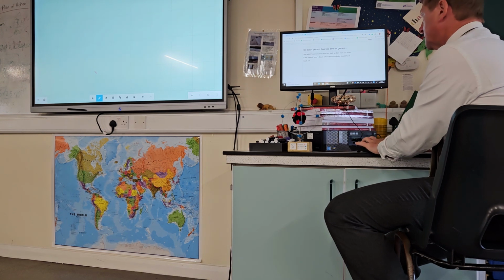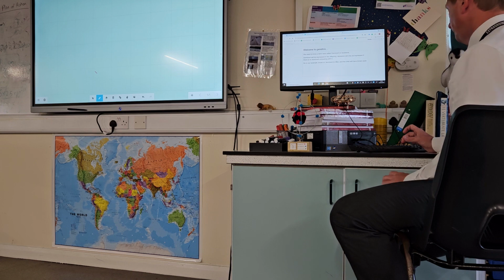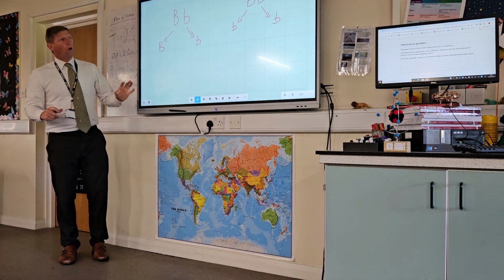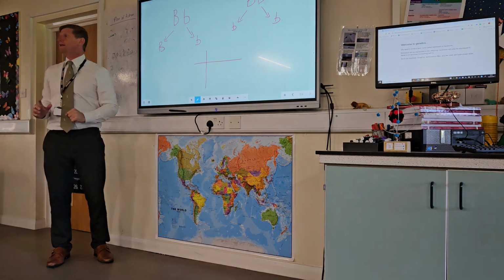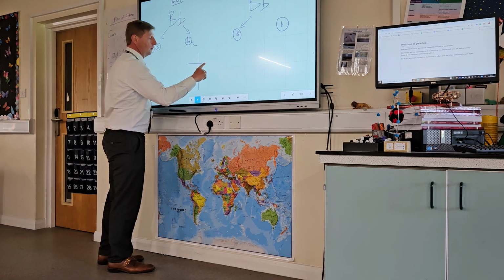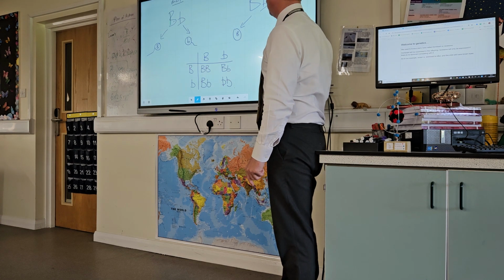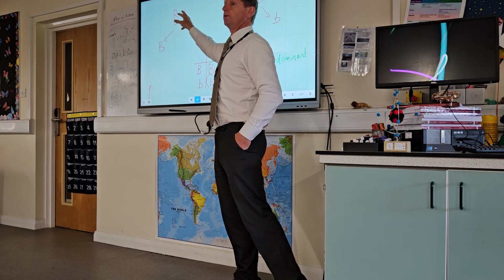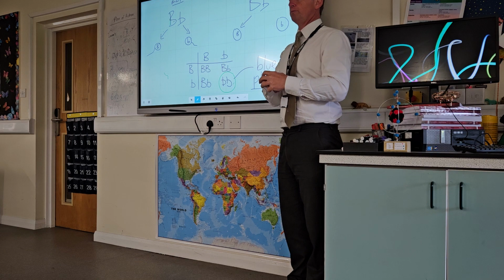13 June 2024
intro to genetics lesson